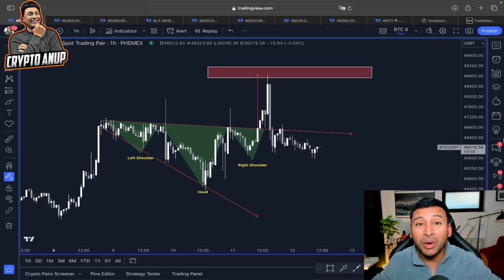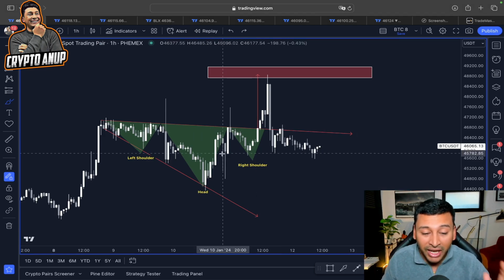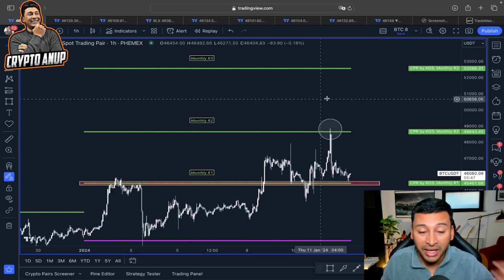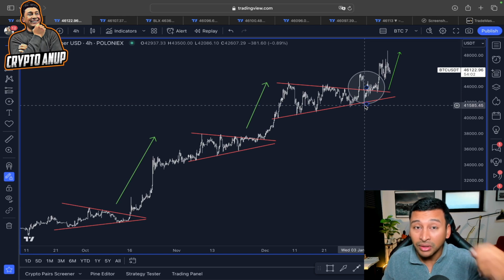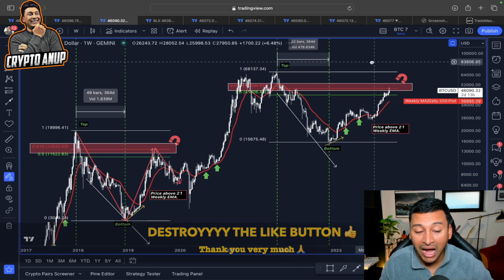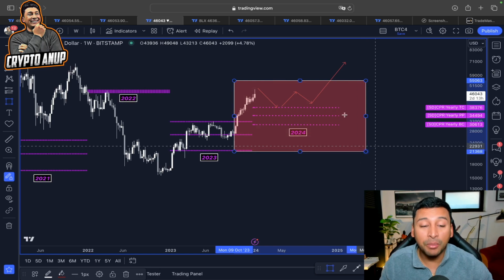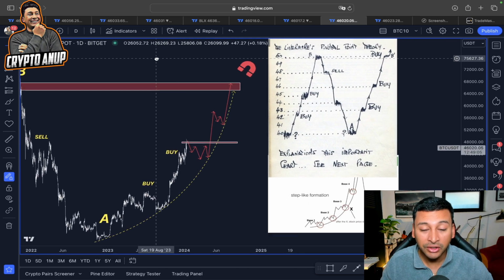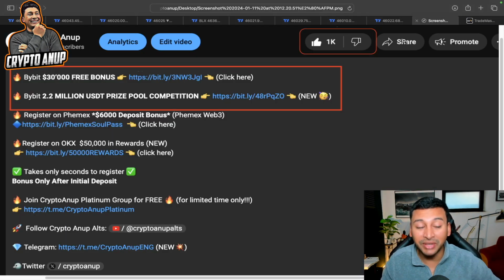❌ Bitcoin: 99% will get this WRONG!!!!!!!!!! ❌ [pls don't fall for it!!!!!!!!!!]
🔥 Bybit *2.2 MILLION USDT PRIZE POOL COMPETITION* 👈 (NEW 🥳)

⏰ Time Stamps ⏰
00:00 Bitcoin Intro